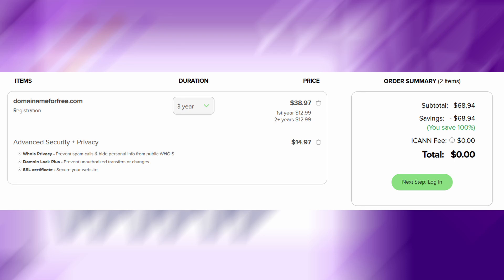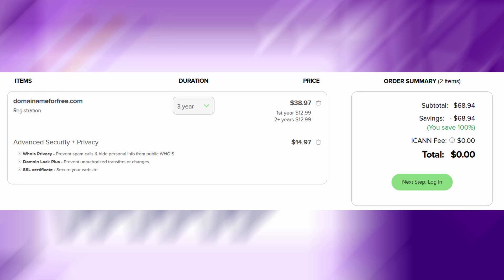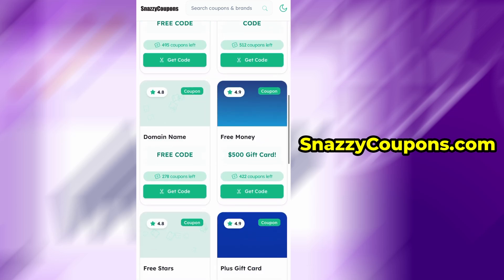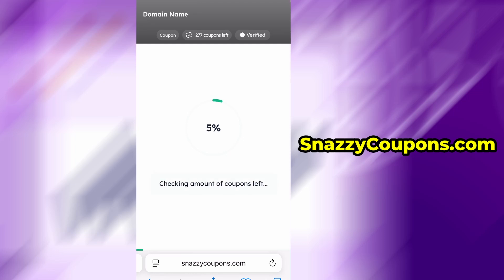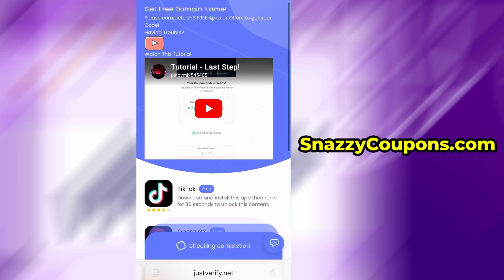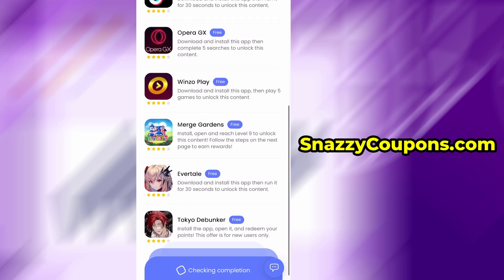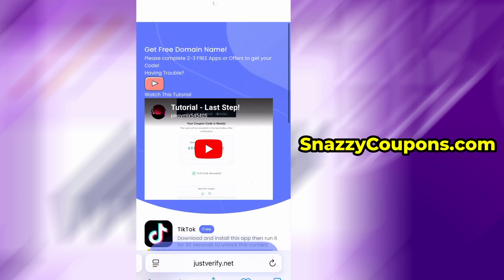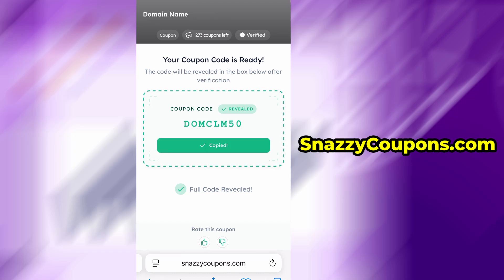How to Get Free Domain Name in 2025 (Tutorial)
Learn how to get a free domain name in 2025 – step-by-step tutorial that actually works!